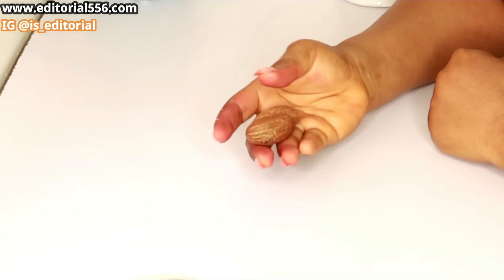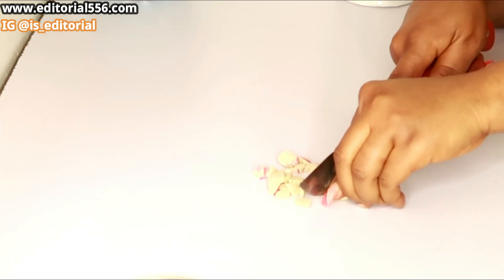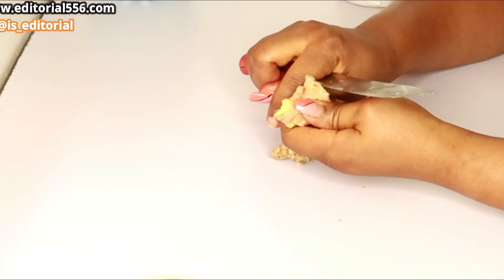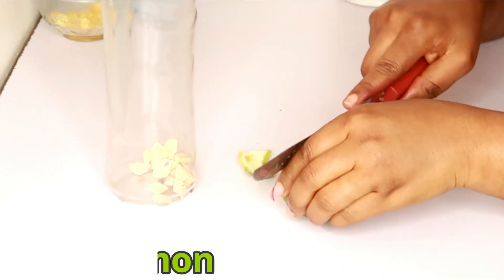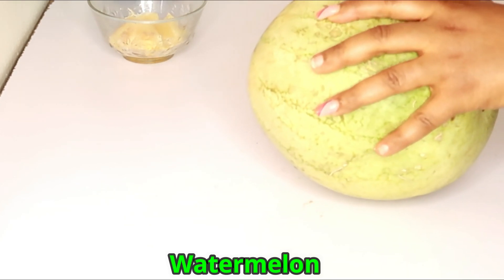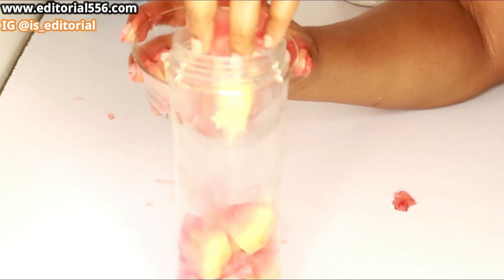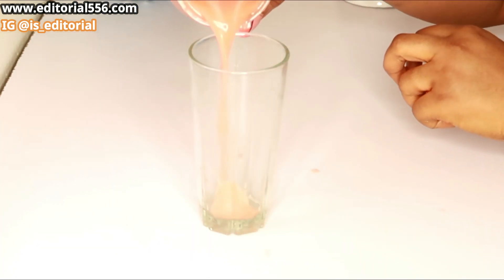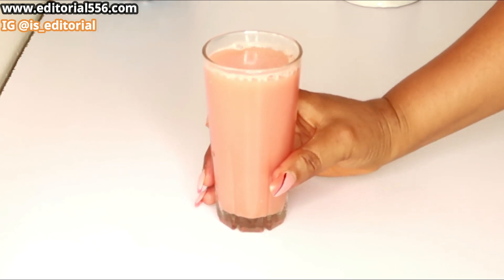Natural remedy to make your joyleg bigger and stronger no side effect